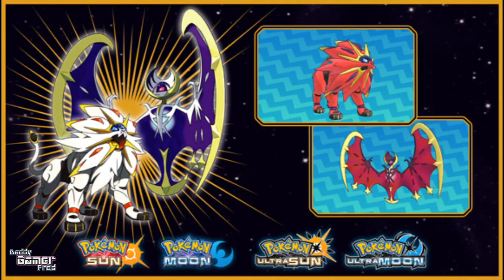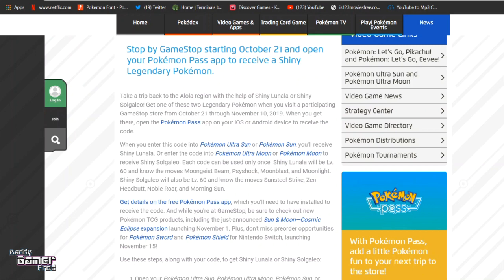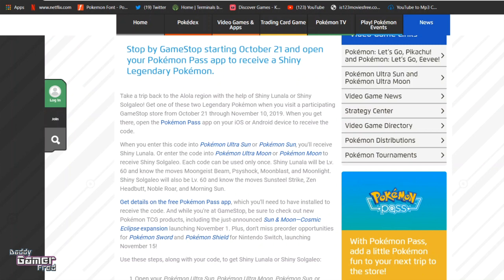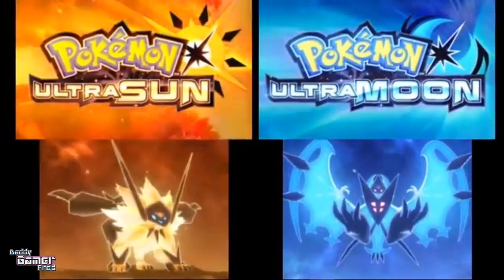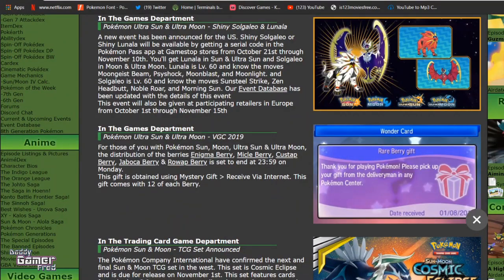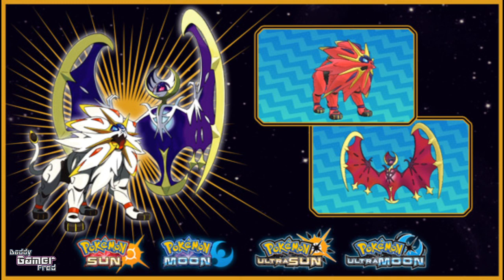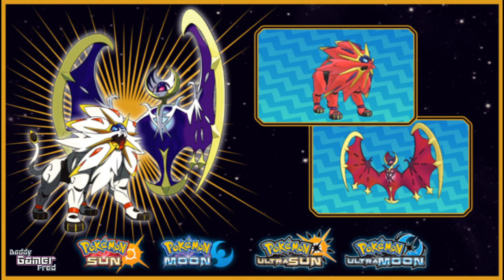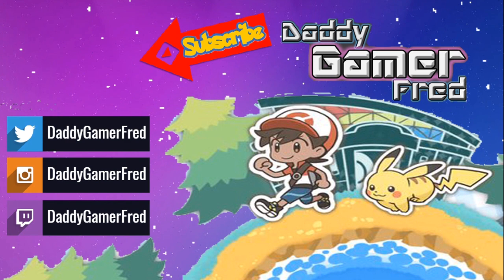Get Shiny Lunala or Shiny Solgaleo at GameStop via Pokémon Pass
Links to websites used in video